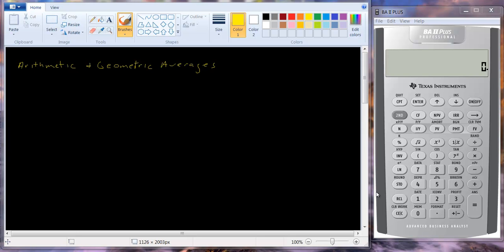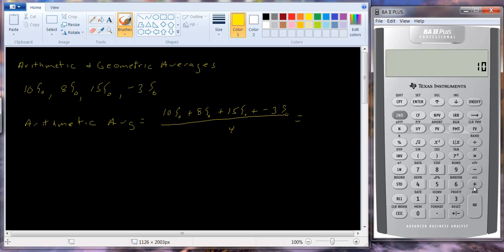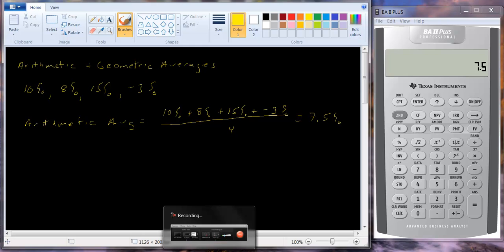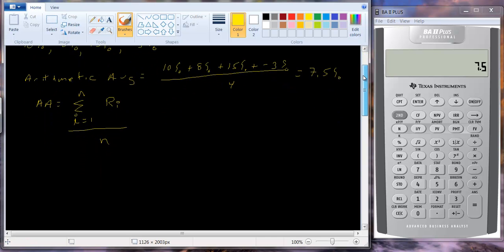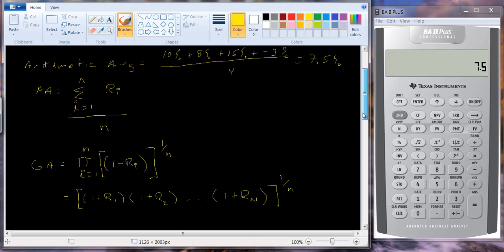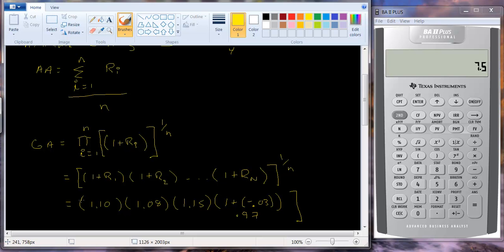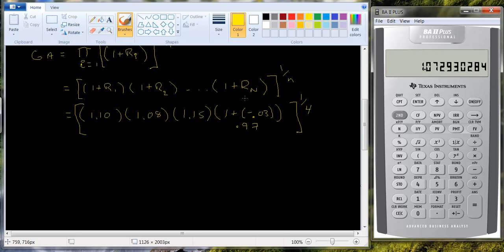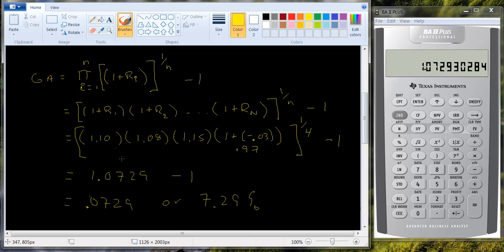Arithmetic vs Geometric Average